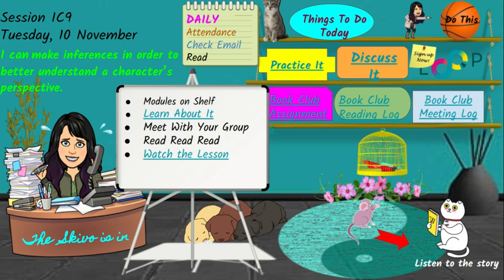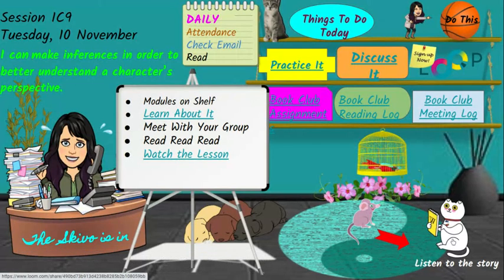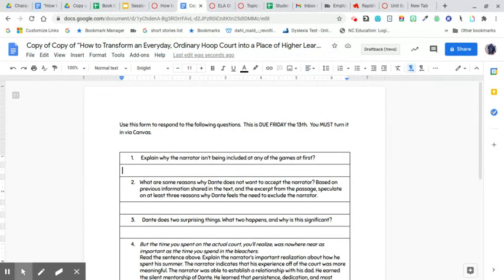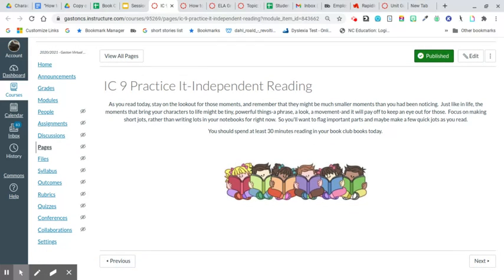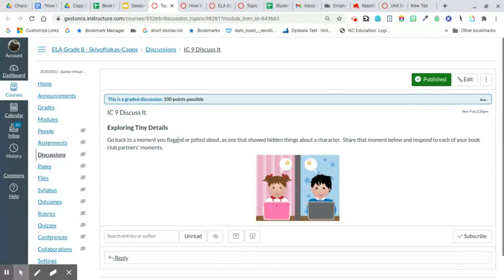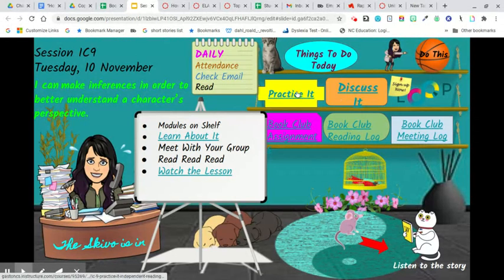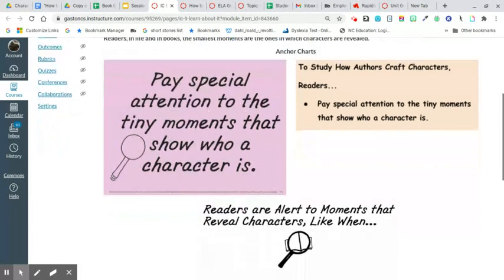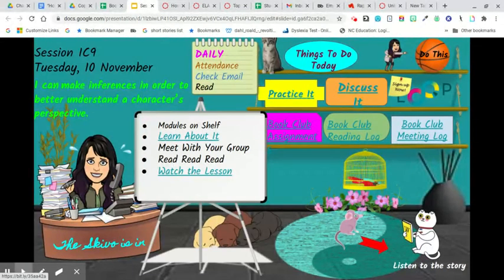Session IC 9 Uderstanding Characters: Nov 10, 2020 7:42 AM